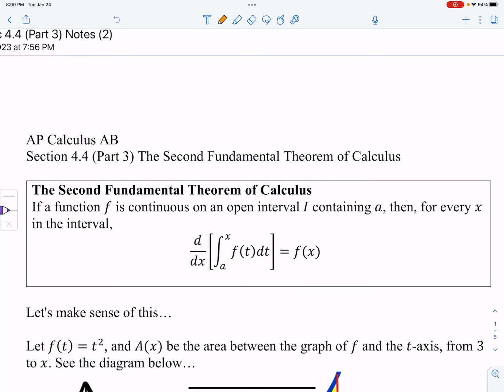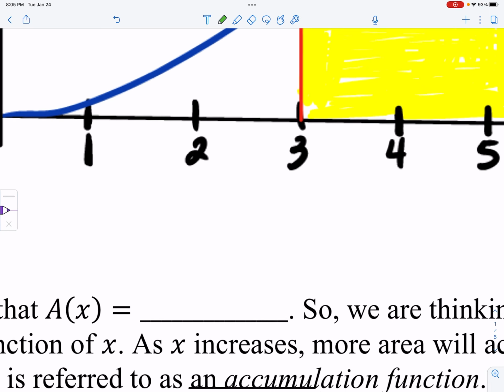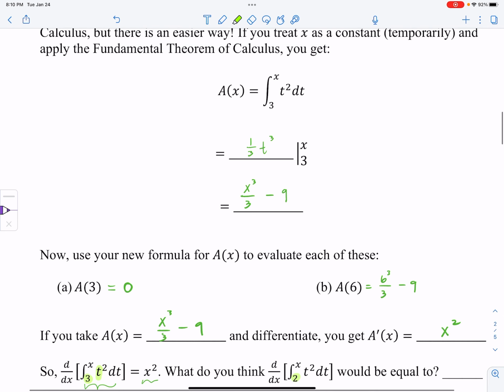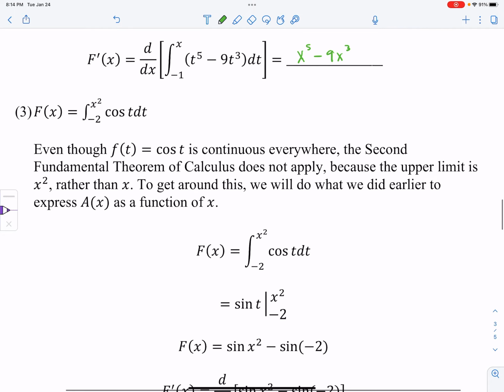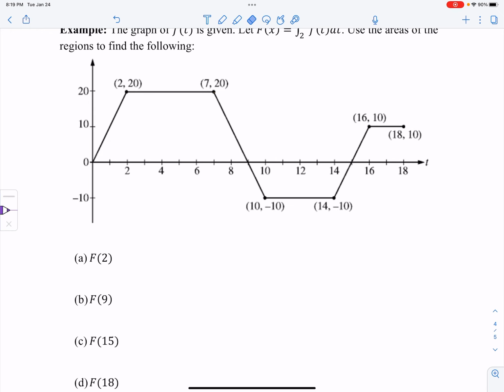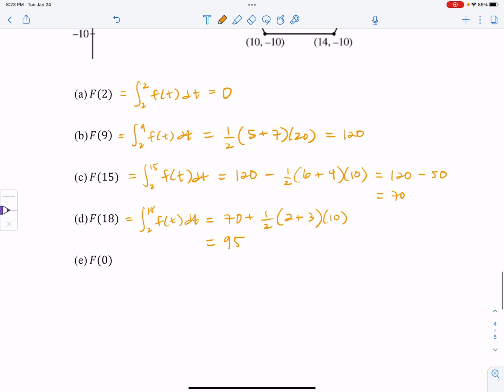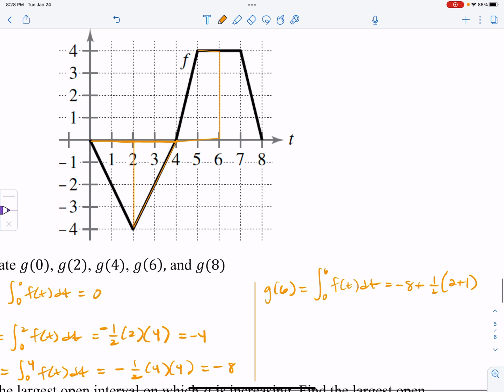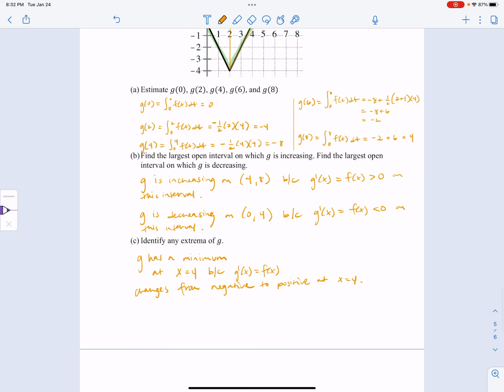AP Calc 4.4 (Part 3)